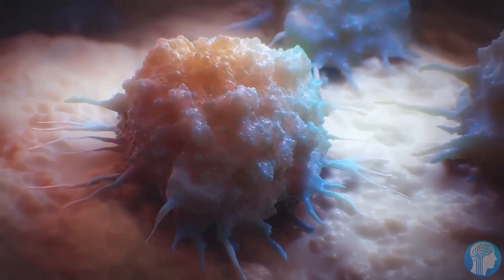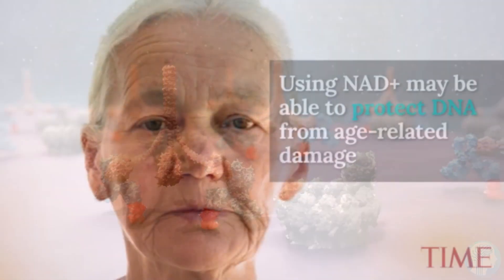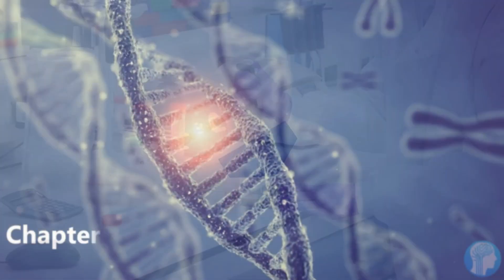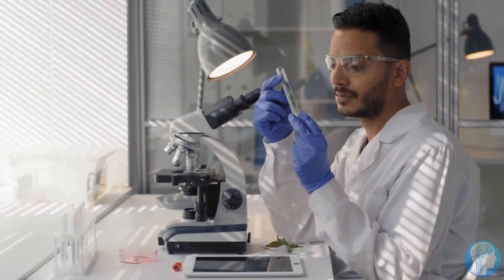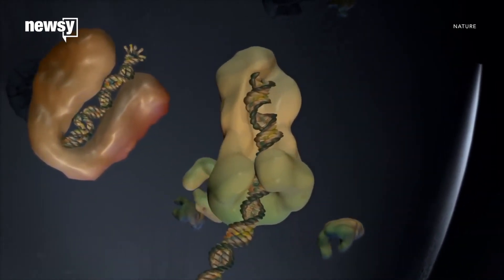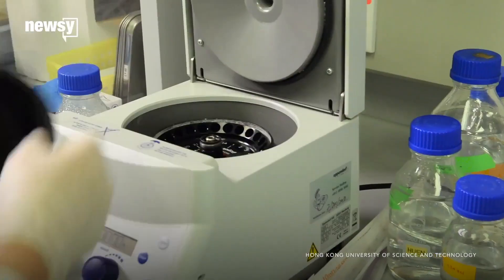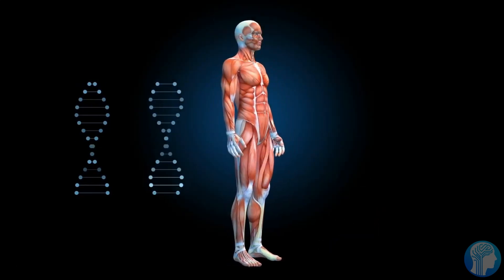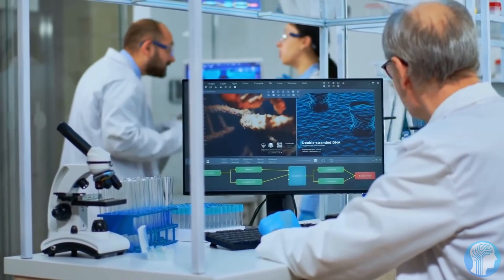Science news: Age-Reversing Gene Therapy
Scientists reverse aging in mice using Yamanaka factors, suggesting potential for anti-aging treatment in humans.